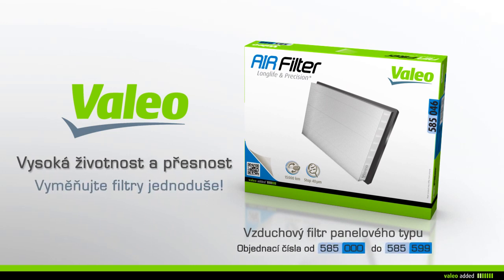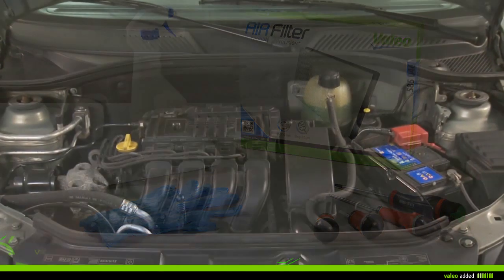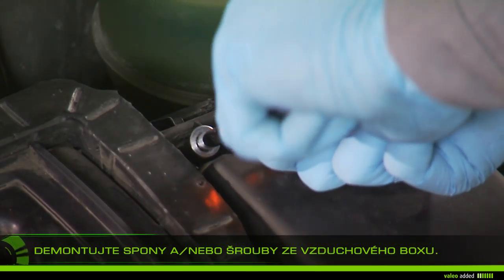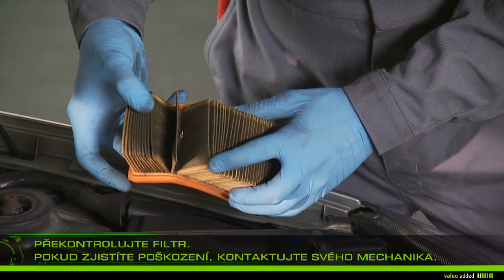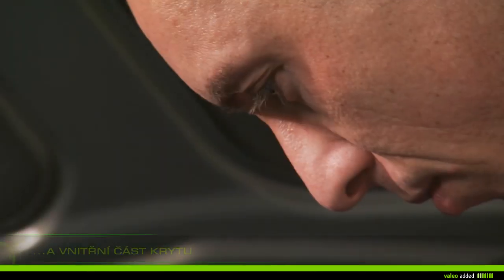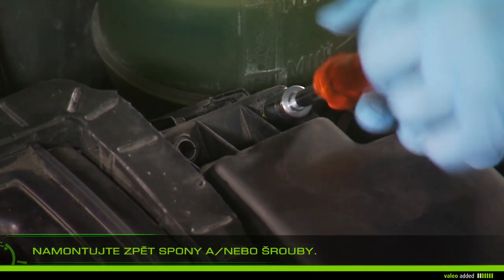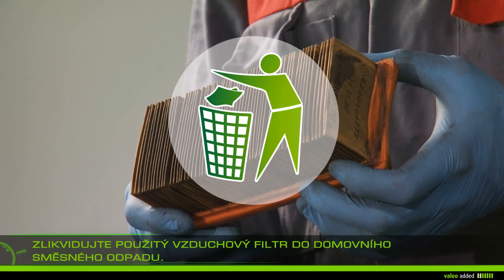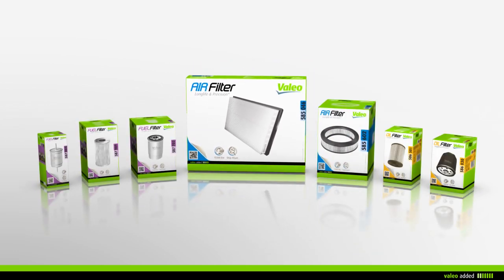[Driving Assistance] Valeo filtrace vzduchu - montáž vzduchového filtru panelového typu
Valeo filtrace pro motor - vzduchový filtr
Panelový vzduchový filtr

Vysoká životnost a přesnost

Se značkou Valeo snadno vyměníte váš vzduchový filtr!

Objednací čísla od 585 000 do 585 599

Valeo doporučuje měnit váš vzduchový filtr každých 15 000 km nebo každý rok během provádění údržby vašeho vozidla.